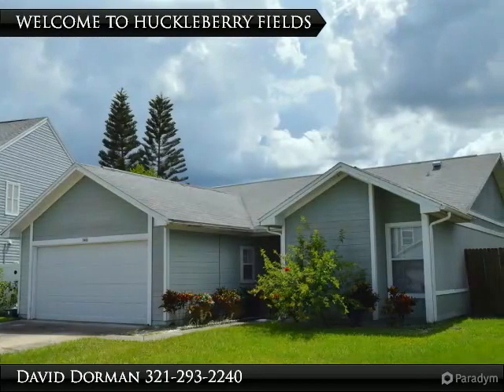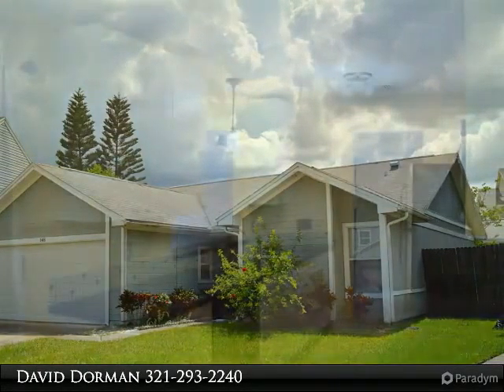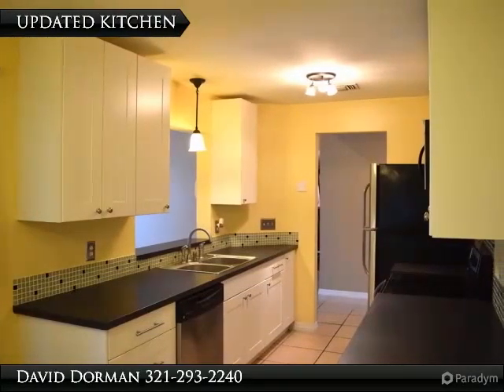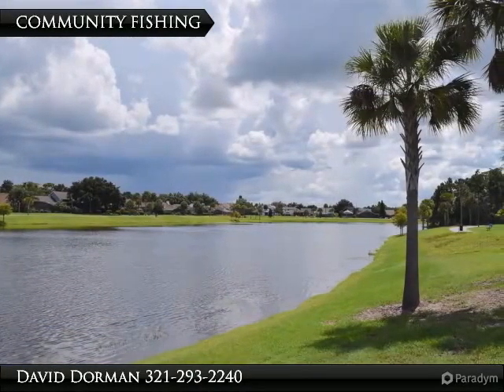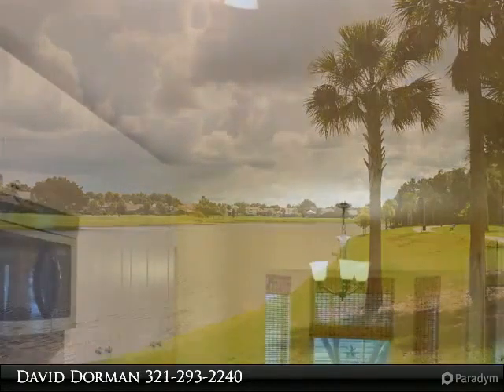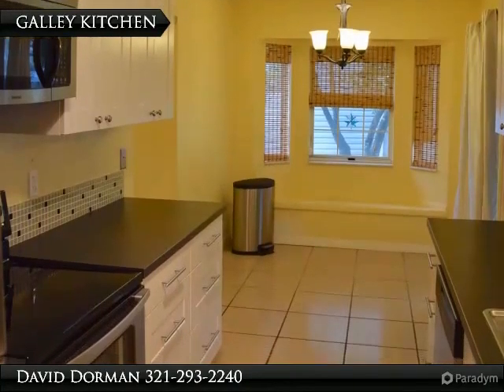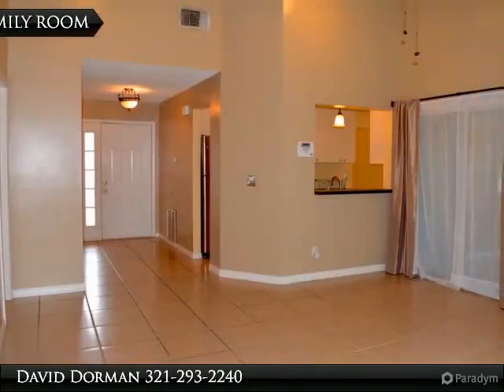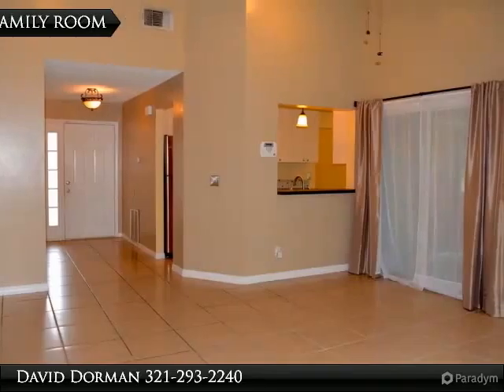Updated, Great Area, Nearby to Shopping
**Short Sale** Super cute home with Newer Plumbing, Newer A/C, New A/C ducts, Newer attic insulation, Newer remodeled kitchen located in a fantastic community. Just moments from Waterford Lakes shopping, dining and entertainment this home is just a few steps from the community bike paths and sport fishing area. Inside this home the family room is quite large with all 17” tile and access to an enclosed patio. The kitchen was recently updated with cabinets, S/S appliances and a cute eat-in area. The master bedroom, as with all bedrooms, offers upgraded laminate flooring. The remodeled master bath features upgraded vanities and roomy shower. The 2nd bath was also updated with modern fixtures and is located just off the foyer. The 3rd bedroom is nearby an extra storage room for added convenience. The seller has retained an attorney to facilitate the short sale.

Presented By:
David Dorman, CENTURY 21 Professional Group, Inc